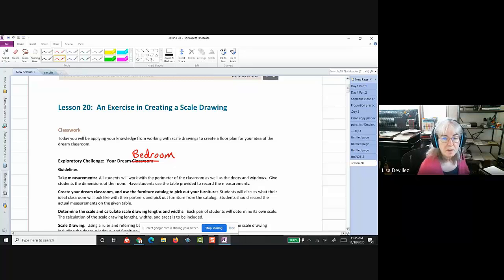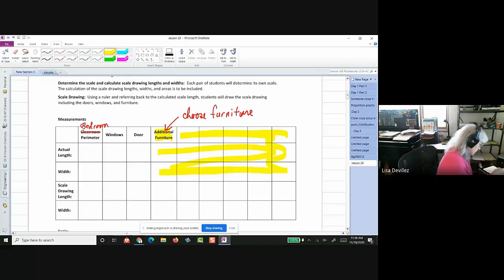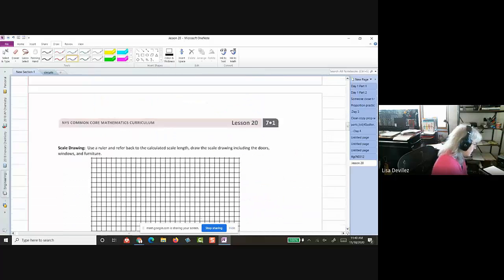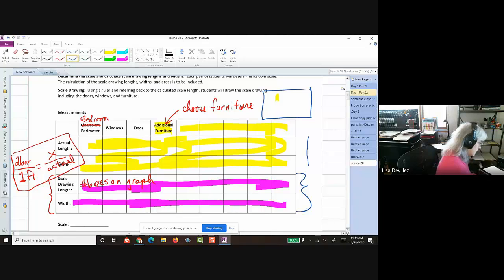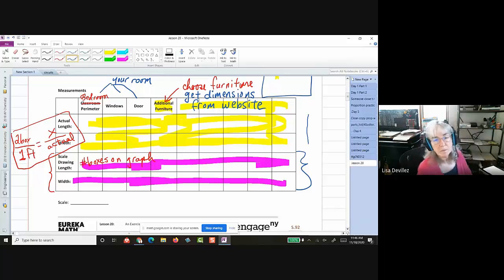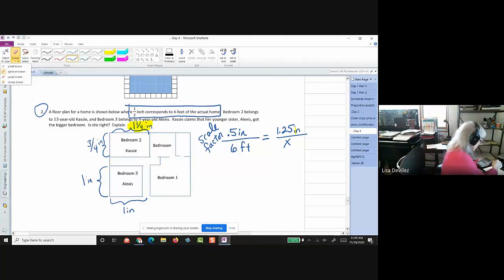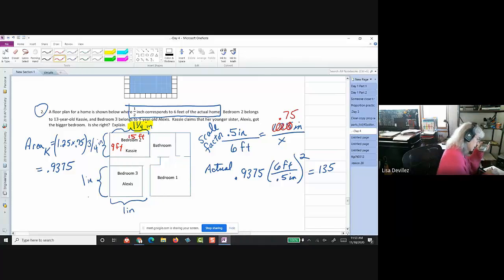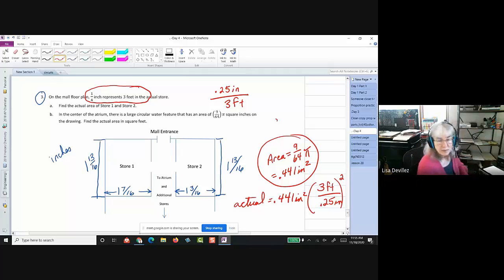Engineering drawing Day 5